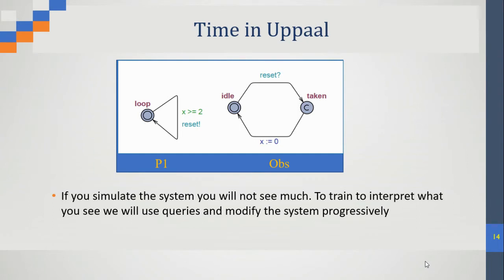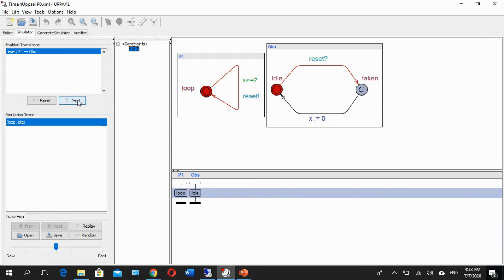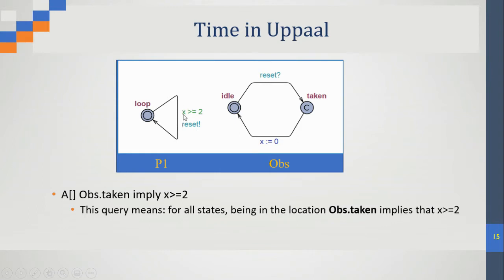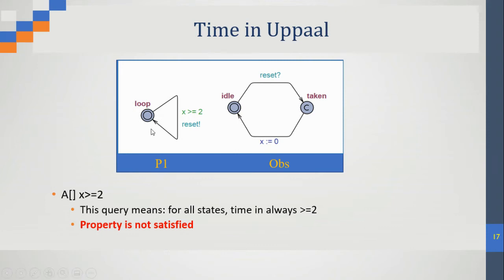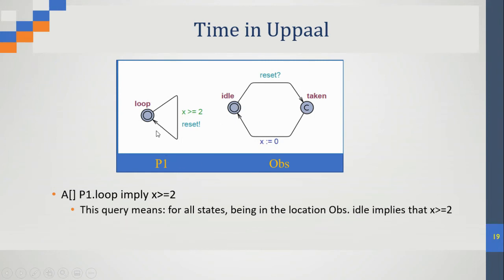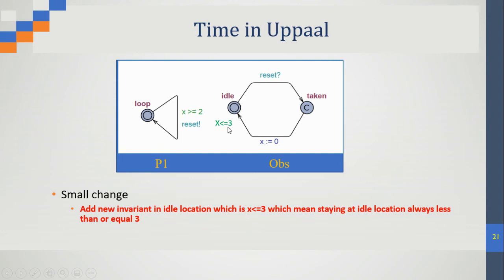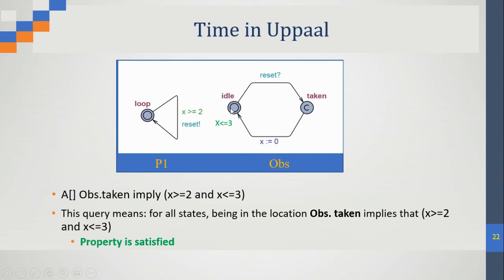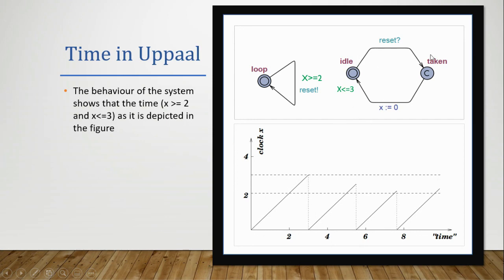Uppaal L6 2 Time in Uppaal Time and Queries